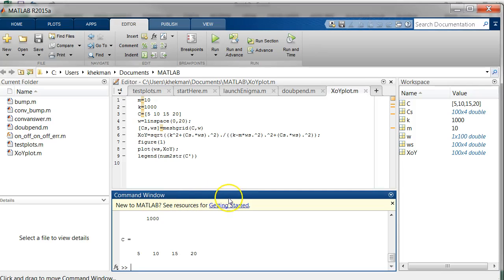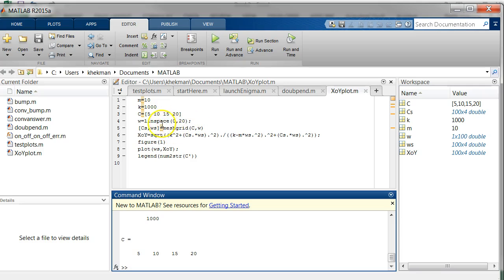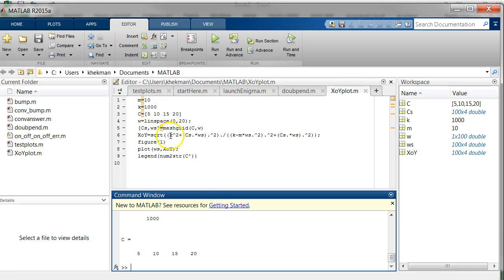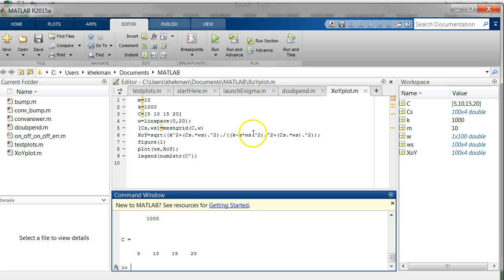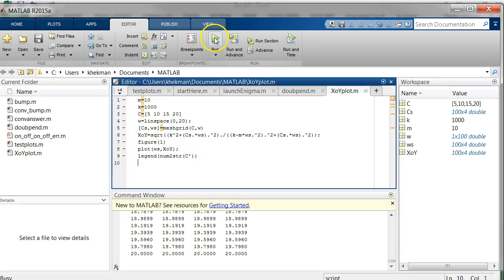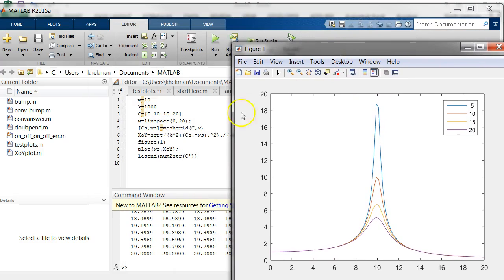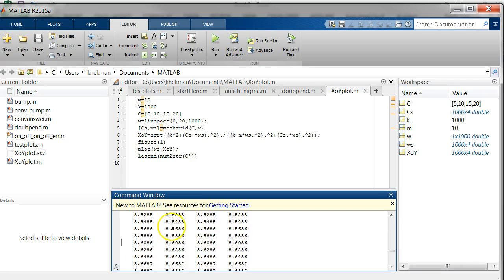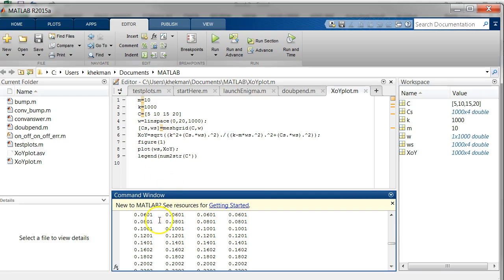Generating X/Y plot in MATLAB